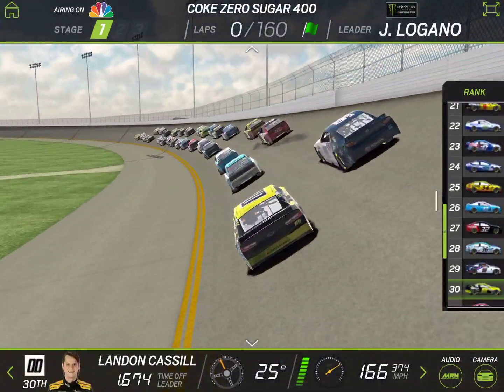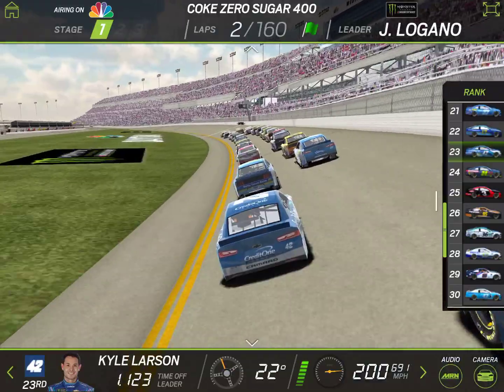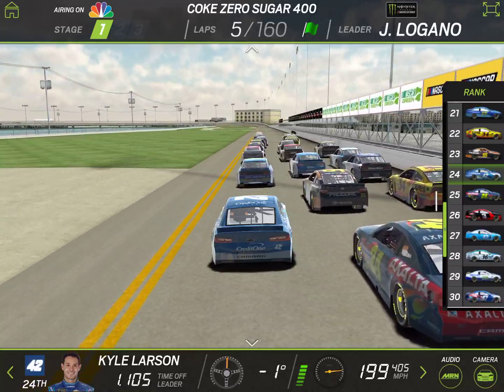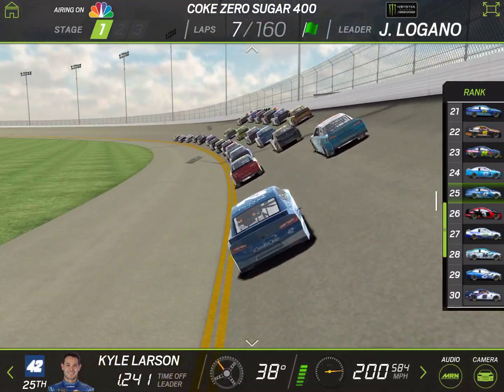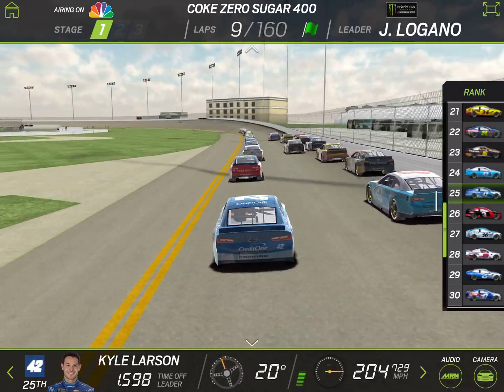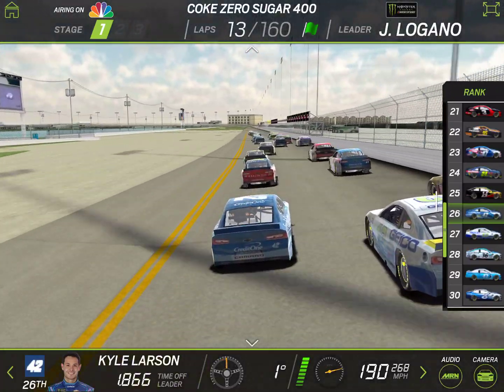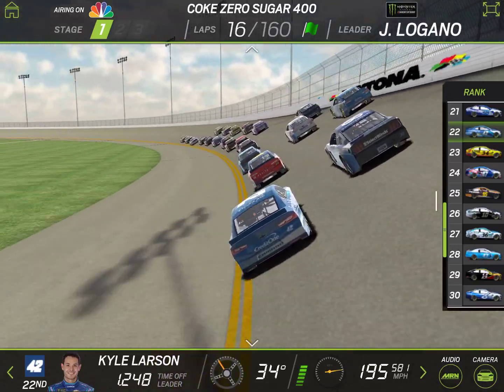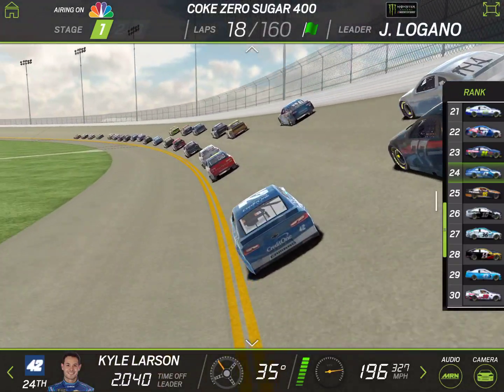NASCAR Raceview - 2019 Coke Zero Sugar 400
This is the NASCAR Raceview version of the 2019 Coke Zero Sugar 400.